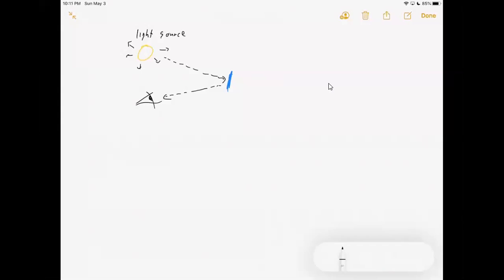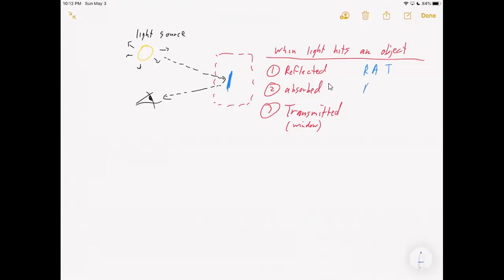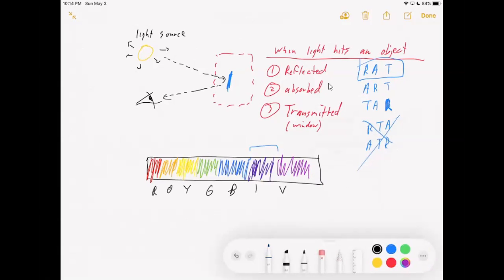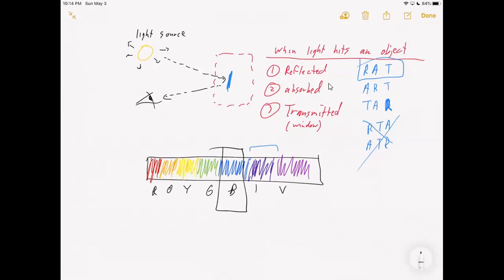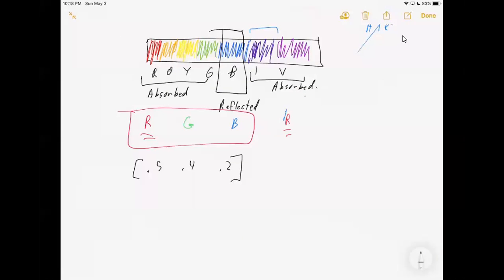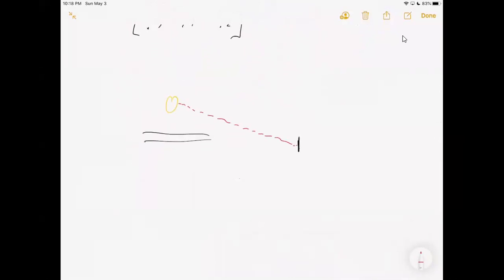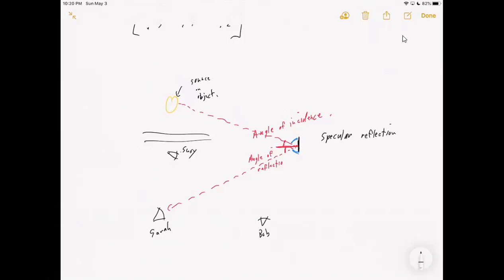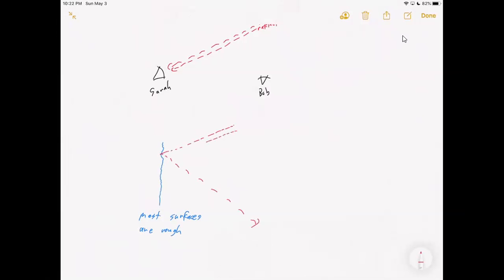How we see things Part 1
This video covers how we can see a blue pen held about a foot away. It is not as trivial as it seems.